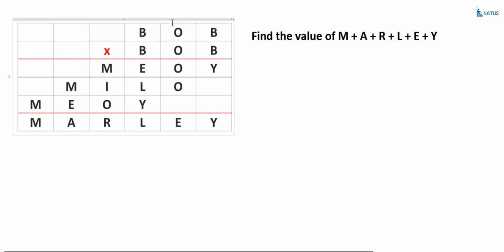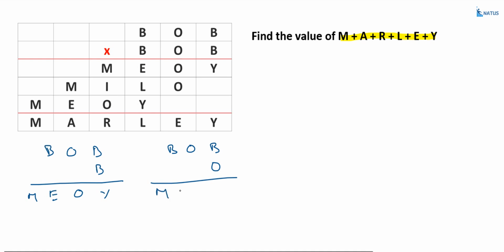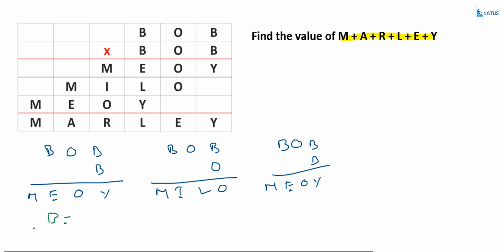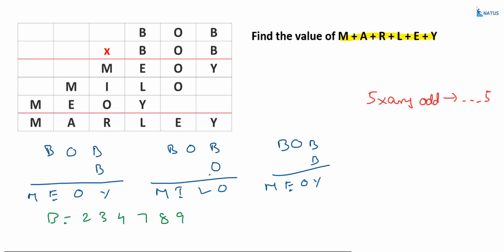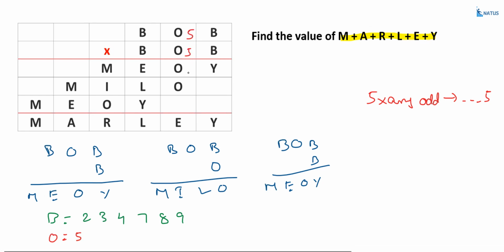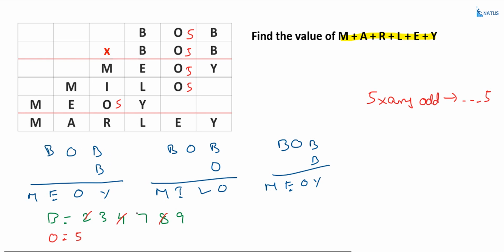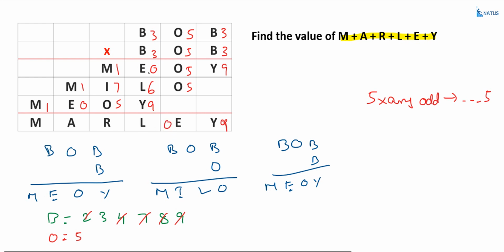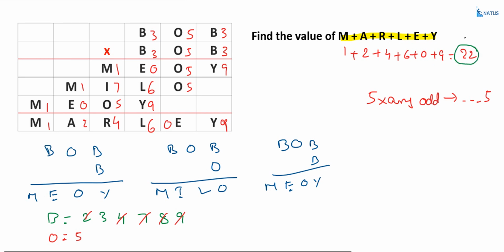Cryptarithmetic Multiplication | Problem #41 | BOBxBOB=MARLEY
In this video we are going to discuss Cryptarithmetic Multiplication problem   BOBxBOB=MARLEY. Cryptarithmetic problems are replace numbers with alphabet using standard arithmetic rules. We design the codes of alphabet with number. Cryptarithmetic problems mostly asked in Elitmus and Infosys exams. Around 3 questions of Cryptarithmetic problems asked in Infosys & Elitmus exams. More than 90% of aspirants not able to solve Cryptarithmetic problems in short span. In this Cryptarithmetic video series I will cover maximum number of Cryptarithmetic problems which were asked in previous years and expected questions in the coming year. Go through all the videos of Cryptarithmetic by NATUS you will able to solve Cryptarithmetic problems within less time. All the best for your exams.